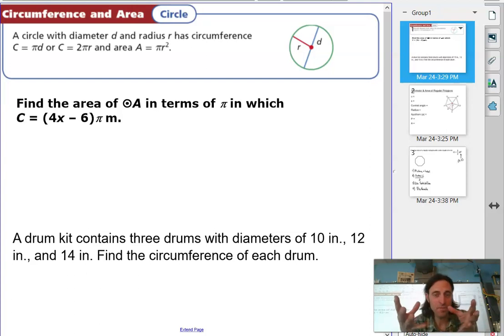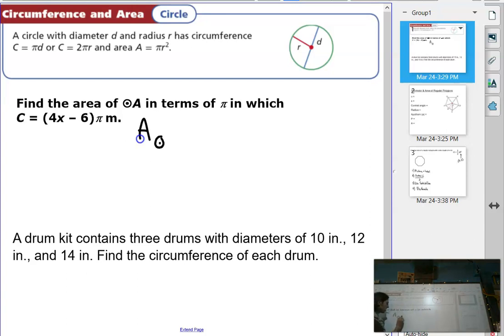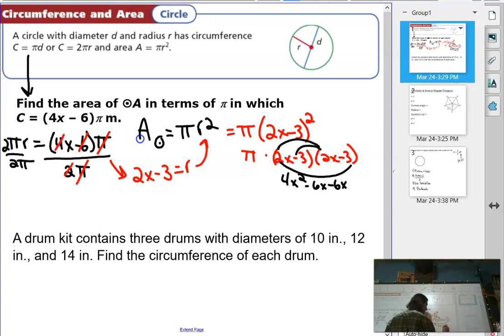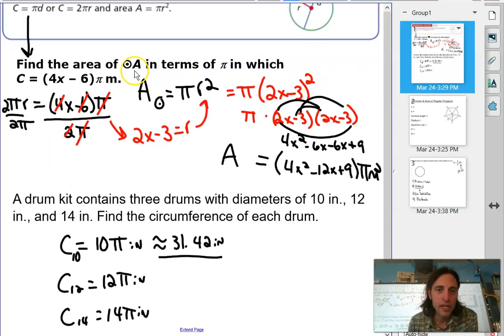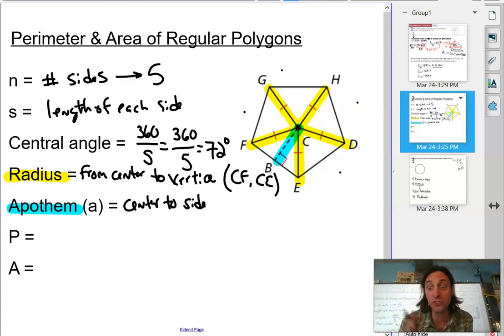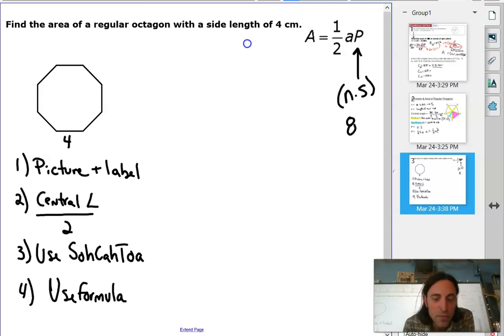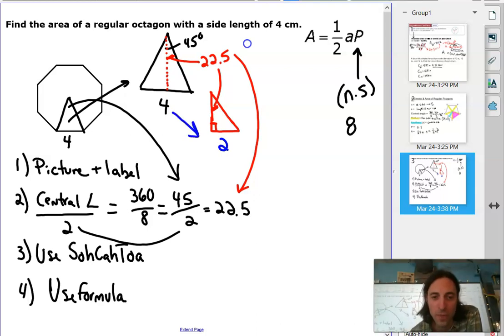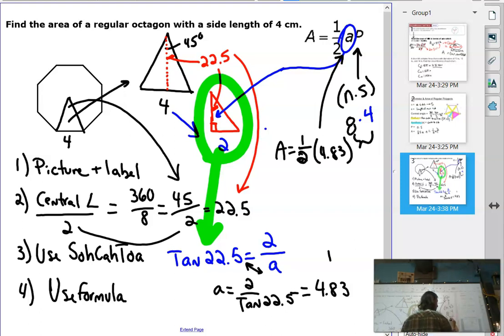Geometry 10.2 Circles & Regular Polygons